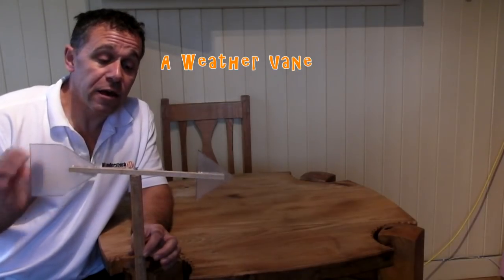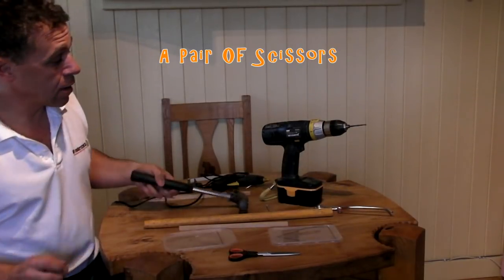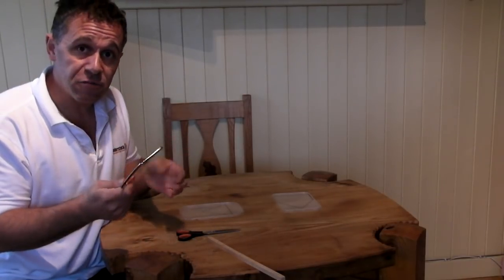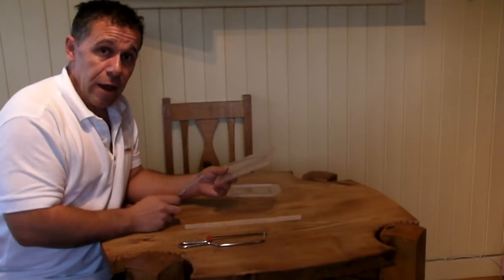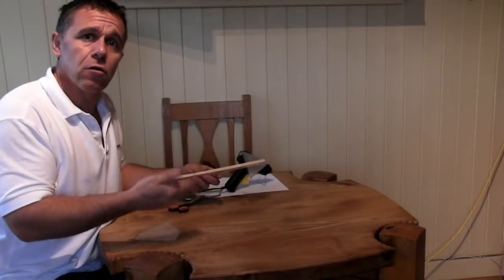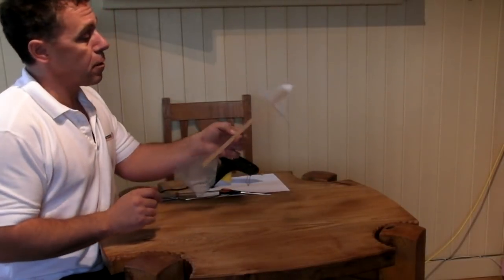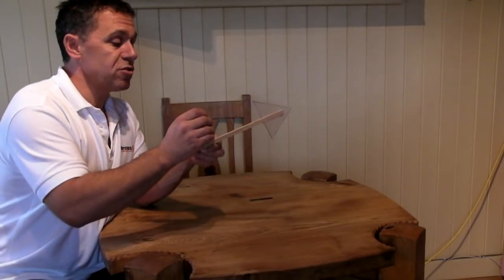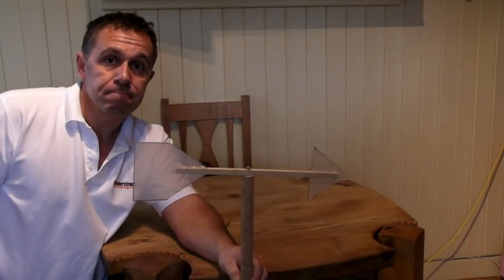Build Your Own Weather Station Part 3 - A Weather Vane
How to build a simple weather vane so you can see where the wind's coming from.  This forms part of our own 'Build Your Own Weather Station' series of four videos.

Suitable for children age 7 to 11 years old.